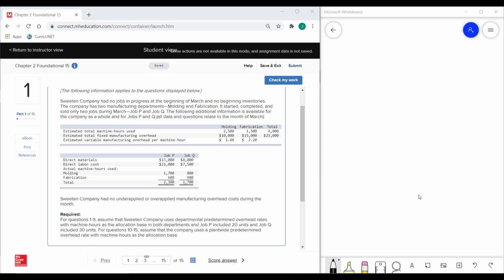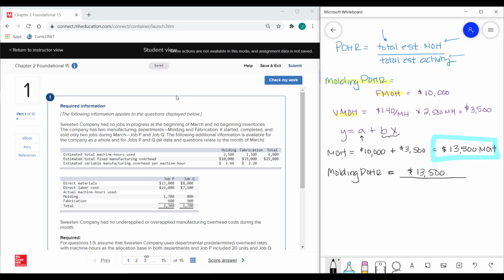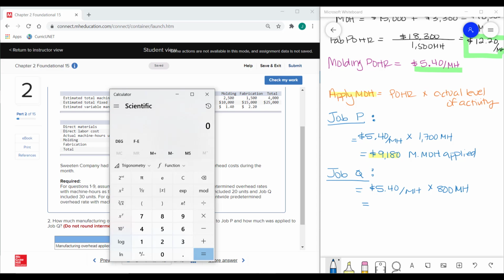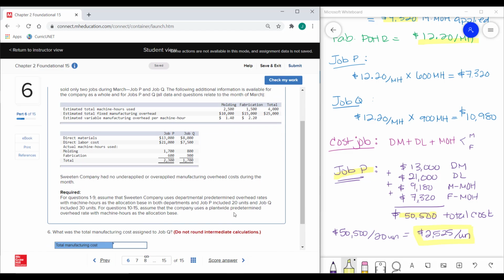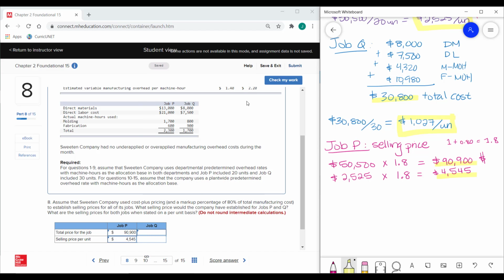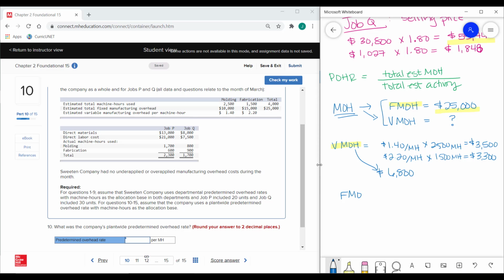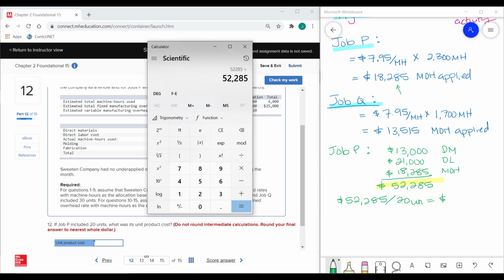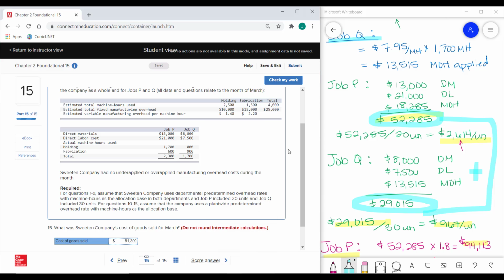Foundational 15 Chapter 2